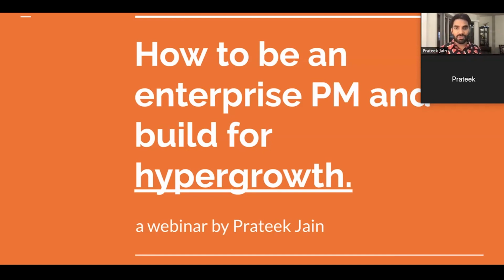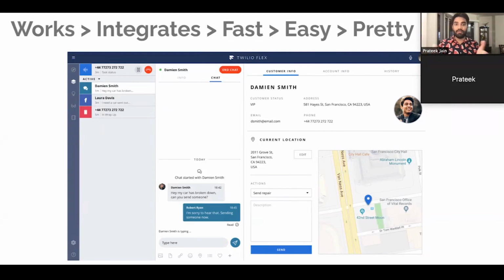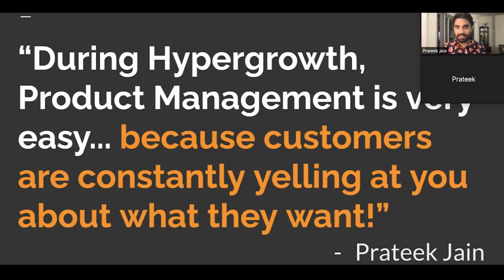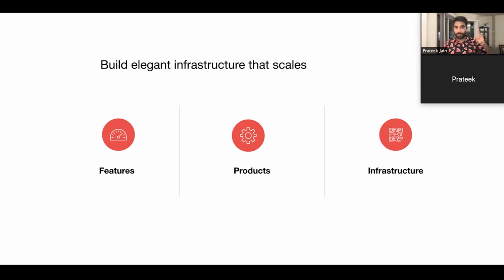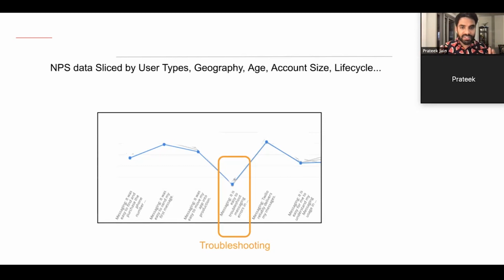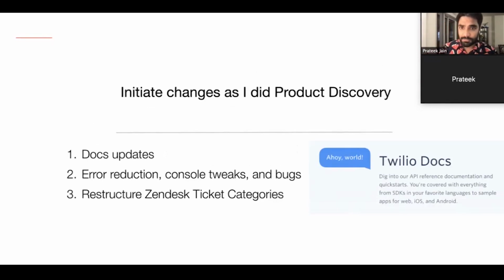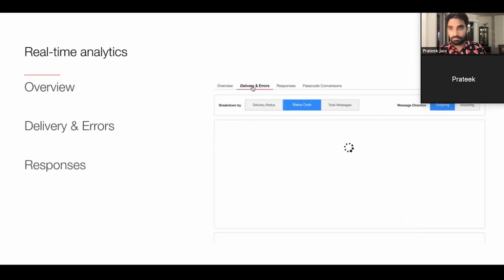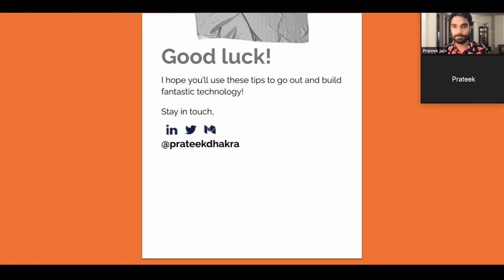Webinar: How to be an Enterprise PM and Build For Hypergrowth by Twilio PM, Prateek Jain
ABOUT THE SPEAKER:
Prateek is a Product Manager that builds software to further humanity. He has a passion for bringing great teams together and building things that matter. Currently, he is a Senior Product Manager at Twilio, responsible for building products for the communication infrastructure and Supernetwork of telecom carriers. Prior to this, Prateek was a Product Manager at Ladders where he launched a Cost-Per-Click ads product, social sharing tools, and a monthly subscription service of the recruiting product. Prateek was also the Co-Founder and Product Manager at Plexr, an iOS platform where user reactions to pictures and videos allowed a unique messaging experience. Over the past 8 years, Prateek has built consumer, developer, and enterprise-facing products. He is an Engineer at heart, Prateek contributed to building the world's first parallel-gas-electric Hybrid Airplane for which Nasa sent his team a letter congratulating us on making history.

In addition to classes, we host daily online events with top industry professionals about Product Management.

We are committed to pushing the product management industry forward. We published the Amazon bestseller, The Product Book (Get your copy host over 1,000 free events per year, The Proddy Awards, and ProductCon, the largest multi-city conference in the world for product managers.